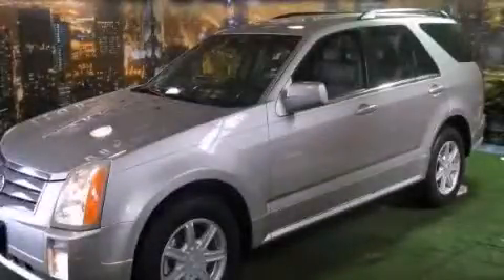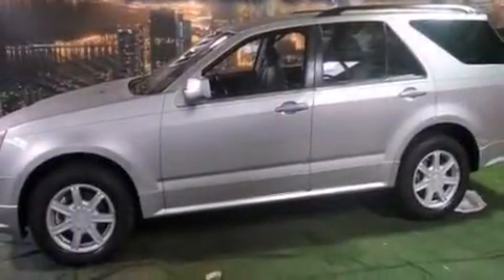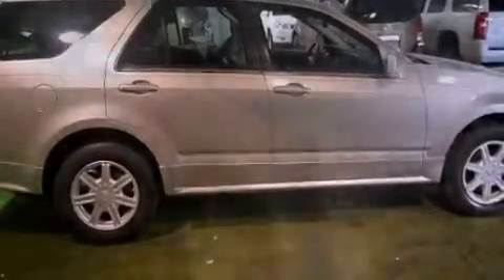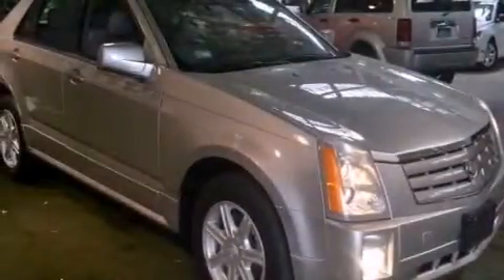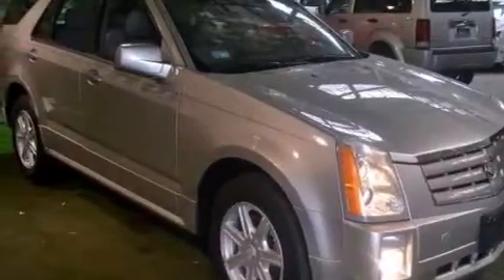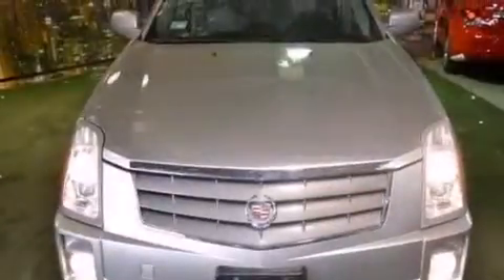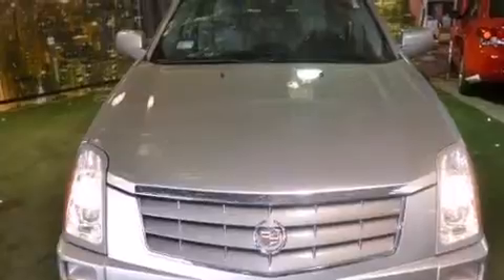2004 Cadillac SRX Chicago IL 60636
Year : 2004
 Make : Cadillac
 Model : SRX
 Engine : Gas V6 3.6L/217
 Trans . : Automatic
 Exterior : Silver Green
 Miles : 106,989